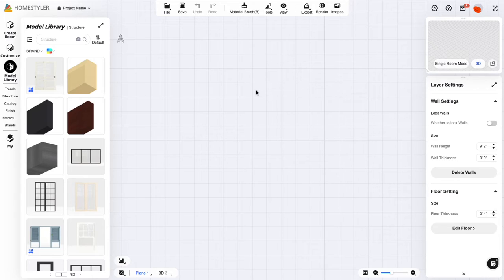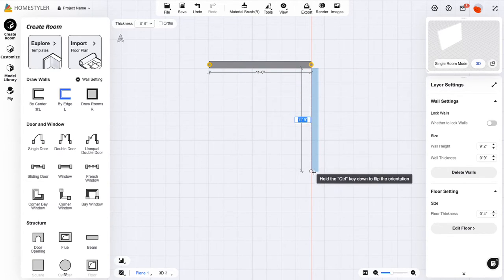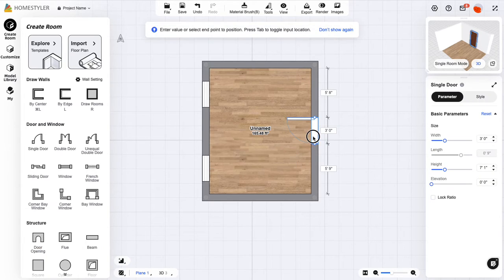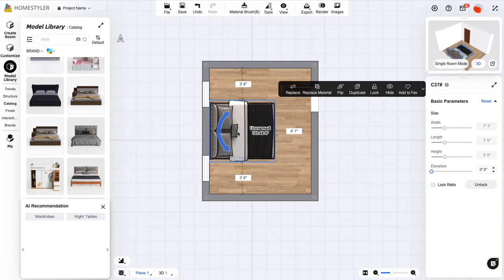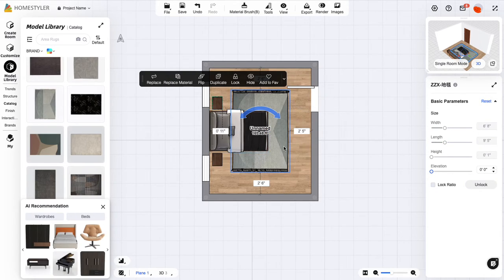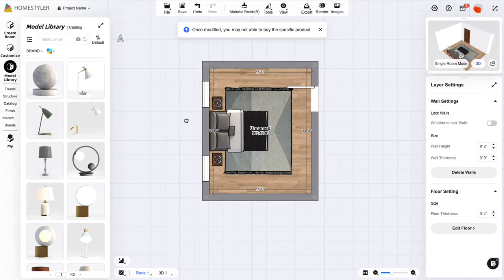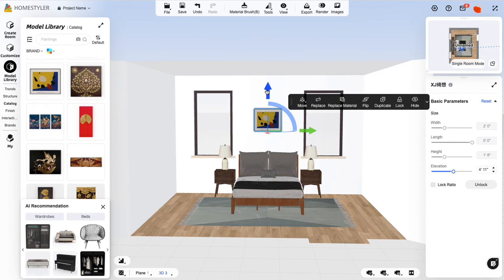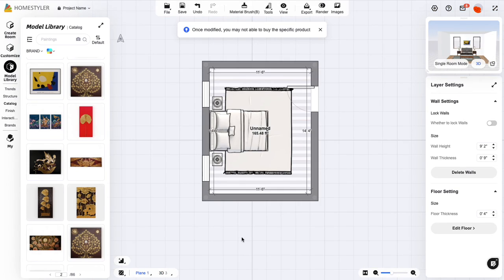Homestyler Space Planning Tutorial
An introduction on how to use Homestyler for all of your space planning needs. This free floor planning software is a great tool to use alongside your design and decorating projects.

For more design tips and e-design services, head to mixandmatchdesign.com.